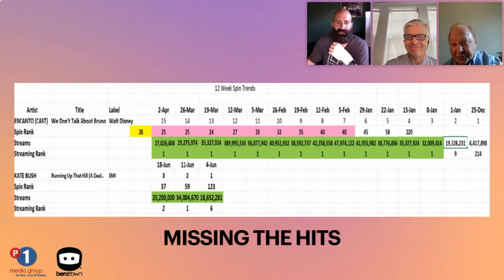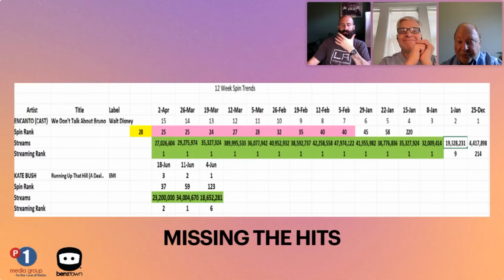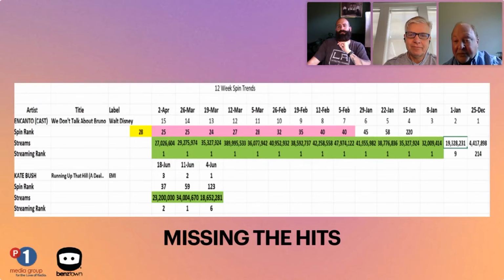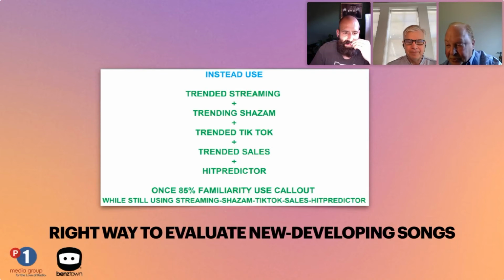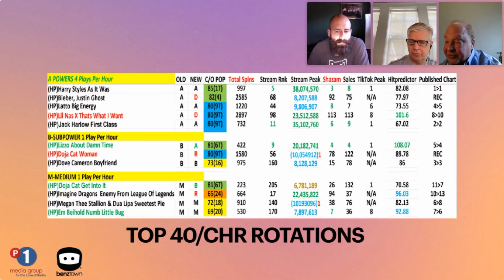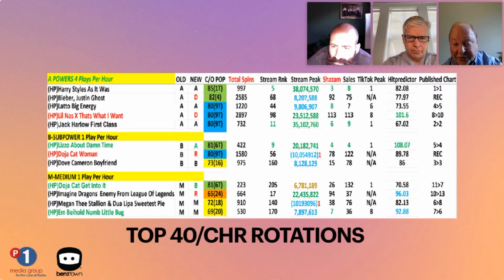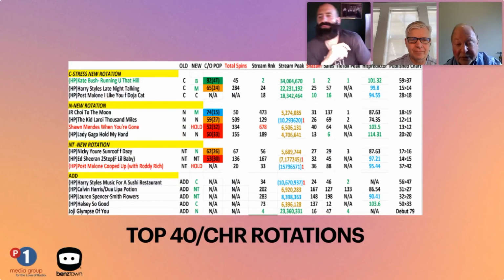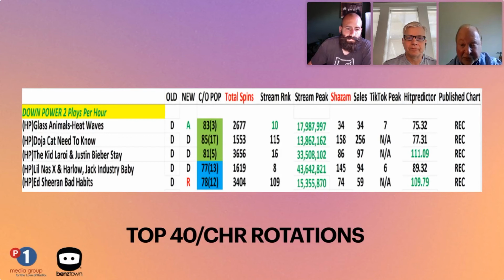How To Create A Winning Playlist In A Streaming & Social World (Part 2) with Guy Zapoleon